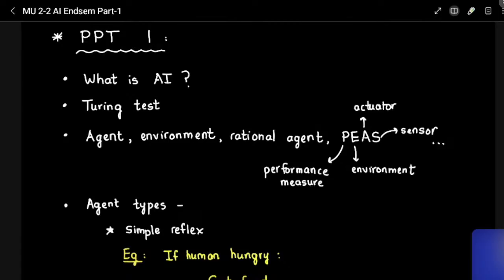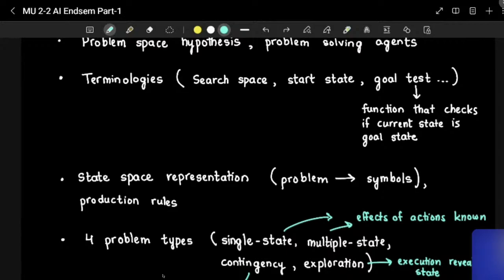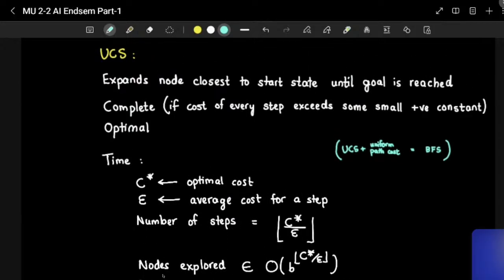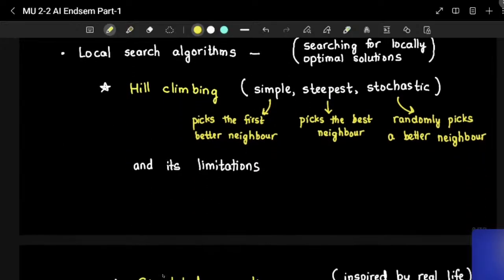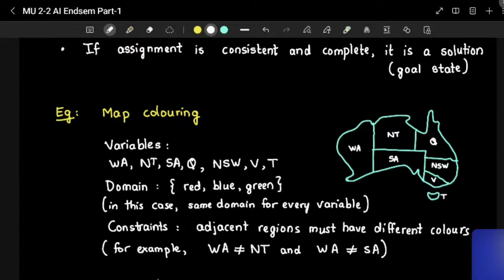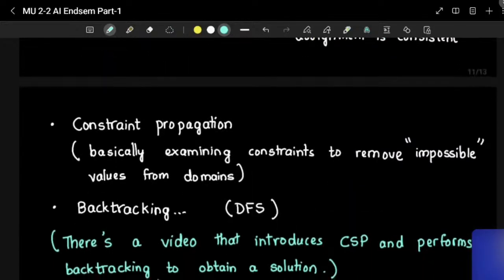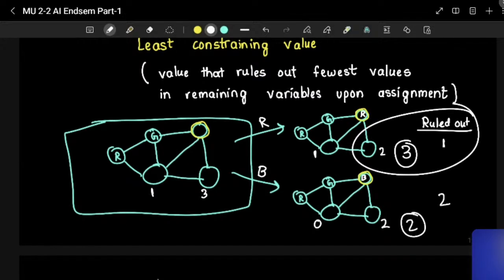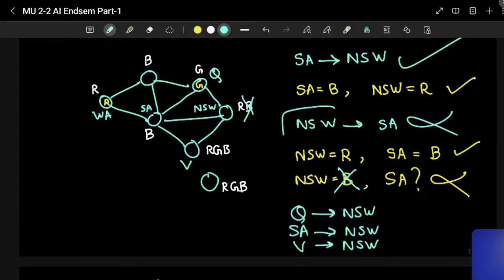MU 2-2 | AI | Endsem Part-1| 22 May 2025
AIAIAIAIAIAIAIAIAIAIAIAIAIAIAI